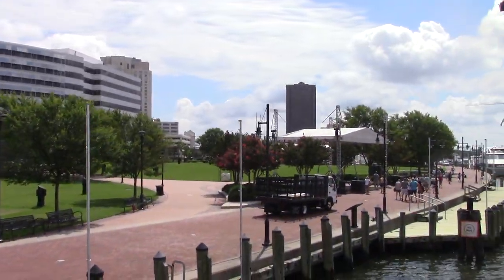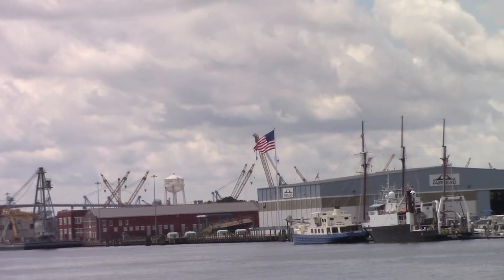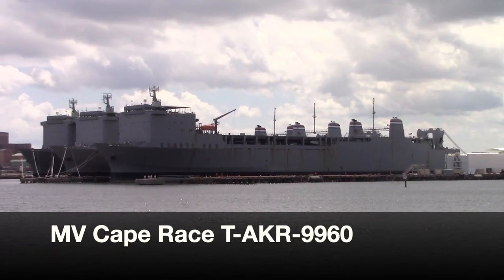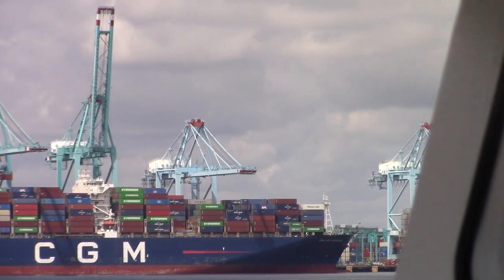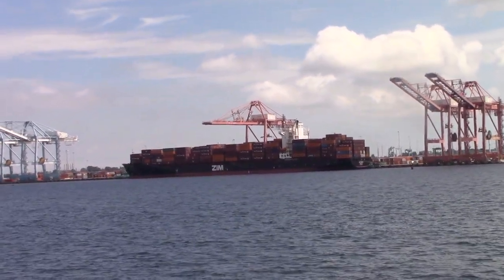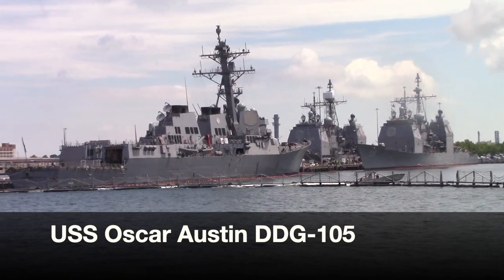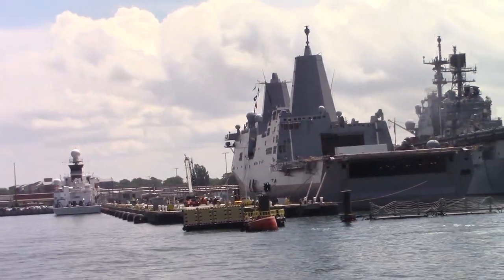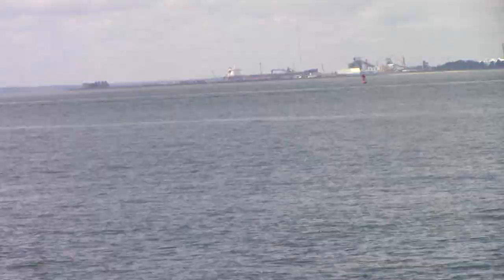Norfolk U.S. Navy Base, August 2022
August 1, 2022, boat trip from downtown Norfolk aboard Victory Rover.  *incorrect designation in video captions of USS Truxtun and USS Gravely.
3:12 USS New York, LPD-21
4:06 USS Iwo Jima, LHD-7
7:47 USS Stout DDG-55, USS Mitscher  DDG-57, USS Milius DDG-69
11:50 MV Norwegian Joy 1:10:18
14:32 Battleship Wisconsin
16:21 MV Cape Race T-AKR-9979, MV Cape Rise T-AKR-9678, MV Cape Ray T-AKR 9960 1:09:19
20:05 USS Oak Hill LSD-51
20:15 USS Gravely* DDG-103, USS Mahan DDG-72
21:00  USS San Antonio LPD-17
22:41 USNS Major Stephen W. Pless T-AK-3007
23:49 USNS Laramie T-AO-203
36:26 USS Anzio CG-68
36:41 USS Monterey CG-61
36:49 USS Vella Gulf CG-72
38:32 USS Tortuga
39:19 USS Hue City CG-66
39:39 Los Angeles/Virginia class SSNs
41:24 USS Leyte Gulf CG-55
41:34 USS Truxtun* DDG 103
41:44 USS Philippine Sea CG-58
41:54 USS Oscar Austin DDG-79
42:17 E-2 Hawkeye aircraft
44:04 USS Gettysburg CG-64
44:21 USS James E. Williams DDG-95
44:31 USS Ramage DDG-61
44:50 USS Normandy CG-60
45:04 USS Bulkeley DDG-84
45:15 USS McFaul DDG-74
45:29 USS Mason DDG-87
46:38 USNS Medgar Evers T-AKE-13
47:43 USS Carter Hall LSD-50
47:51 USS Bataan LHD-5
49:43 USS Mesa Verde LPD-19
50:26 USNS Pathfinder T-AGS 60
51:16 USS Wasp LHD-1
52:13 USS Gerald Ford CVN-78
55:02 USS George H.W. Bush CVN-77
1:00:20 E-2 Hawkeye aircraft
1:01:37 E-2 Hawkeye aircraft
1:03:59 E-2 Hawkeye aircraft
1:11:41 F-18 aircraft over Virginia Beach and statues located in Viriginia Beach
On August 4th, USS Bulkeley DDG-84 shifted homeport to Rota, Spain.
On August 10th, the USS George H.W. Bush CVN-77 and the USS Leyte Gulf CG-55 and USS Truxtun DDG-103, deployed and are believed to be replacing the USS Harry S. Truman CV-75 group in the Mediterranean.